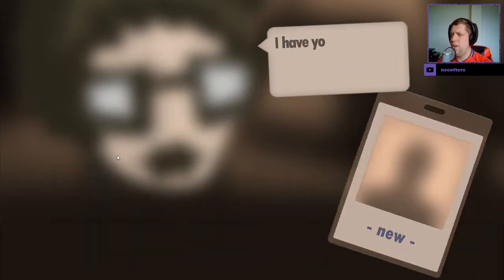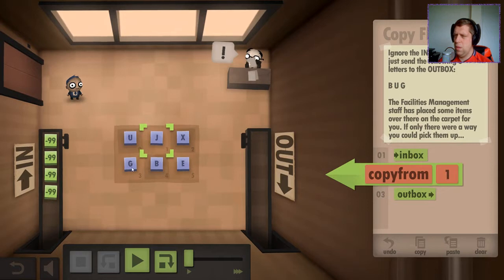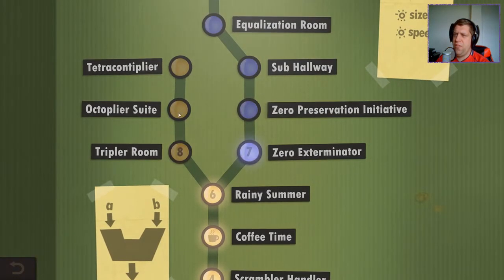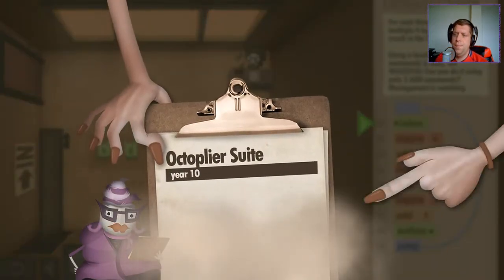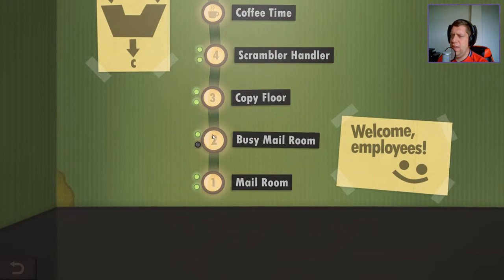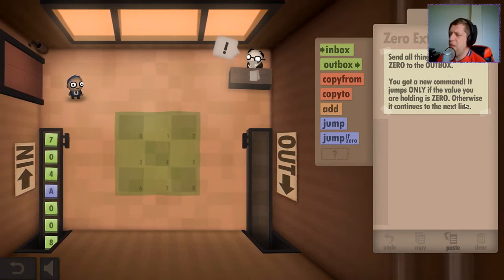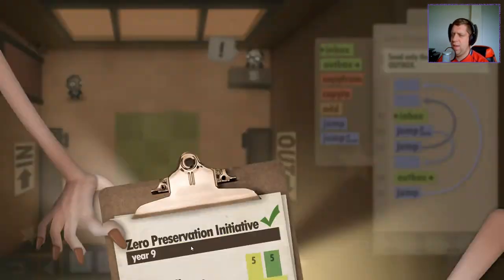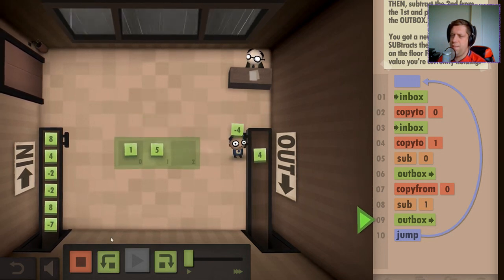Nock Plays | Human Resource Machine - Ep.1 - Starting the 9 - 5 Grind